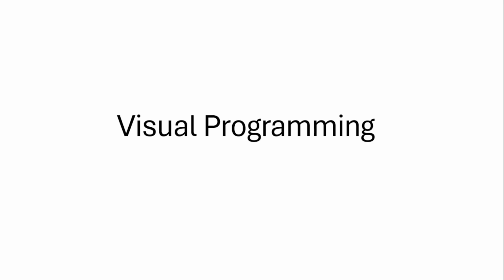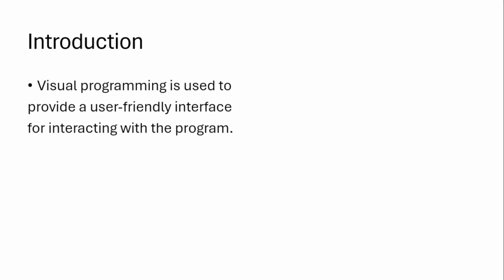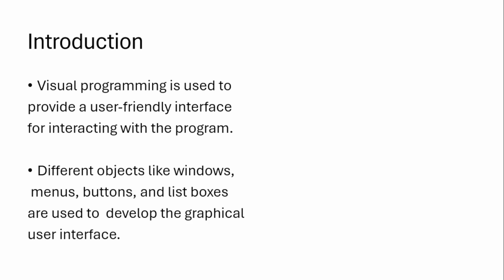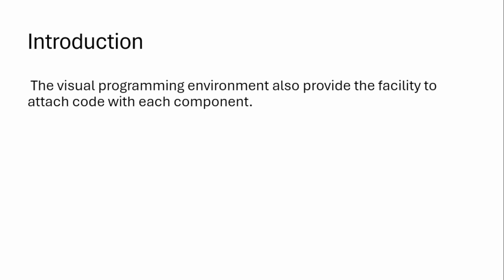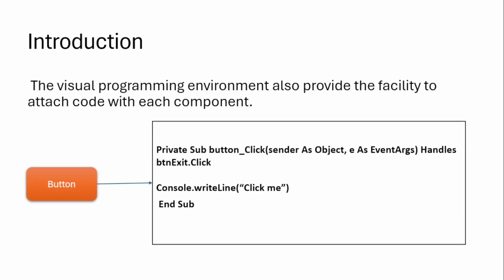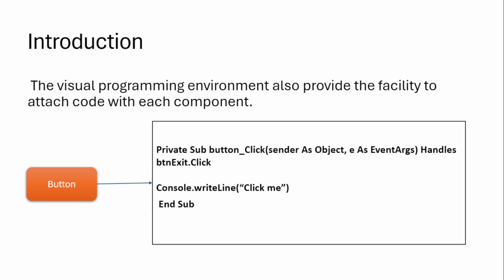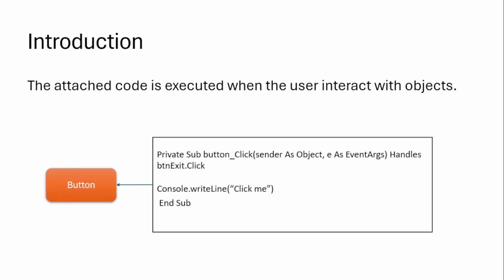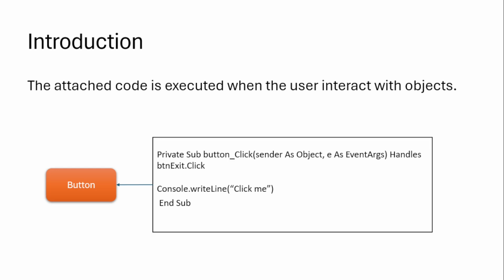visual progrmming playlist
Welcome to the first lecture of Visual Programming with C#! 🚀 In this session, we'll explore the fundamentals of C# and Visual Programming, including:

✅ Introduction to Visual Programming
✅ Overview of C# and its applications
✅ Setting up the development environment (Visual Studio)

Whether you're a beginner or looking to refresh your skills, this course will help you build a strong foundation. 🎯